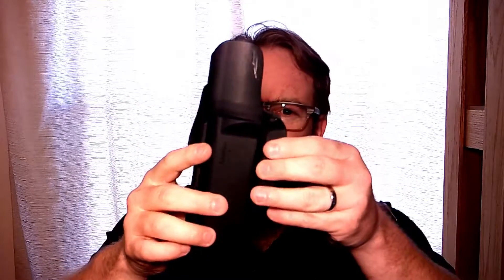Holster IWB Bladetech and DeSantis gunhide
Blade tech IWB Holster

DeSantis Holster

Video Cam

SD Card